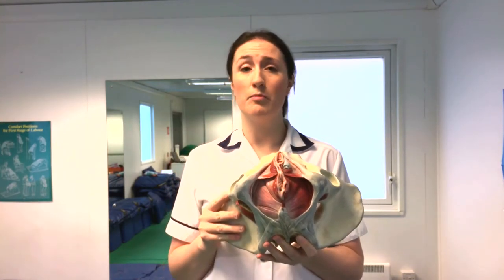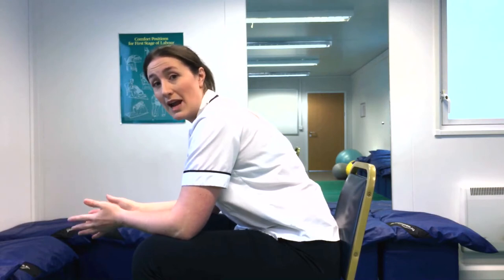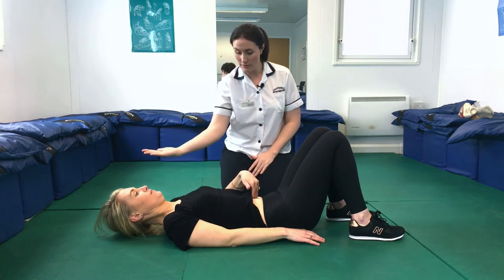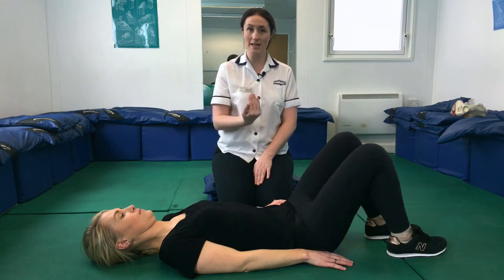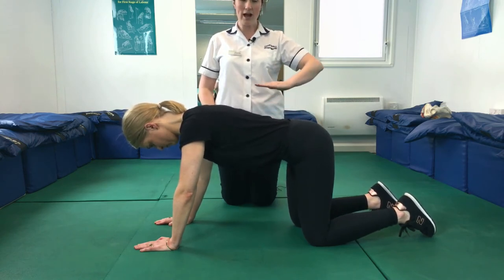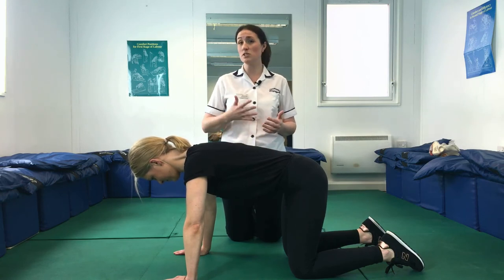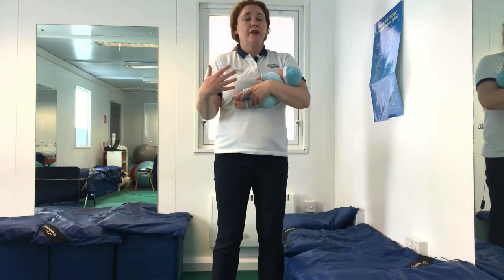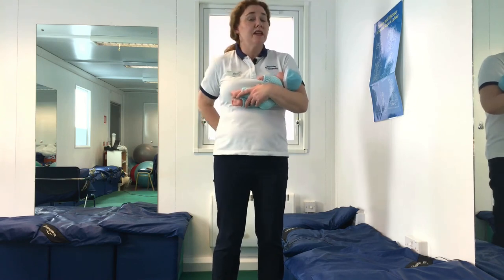Postnatal advice from physiotherapy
This video gives some helpful information and exercises for the early days after having your baby. At the postnatal class, we tailor the information to your needs, and you are welcome to attend with your baby up to 8 weeks postnatal.